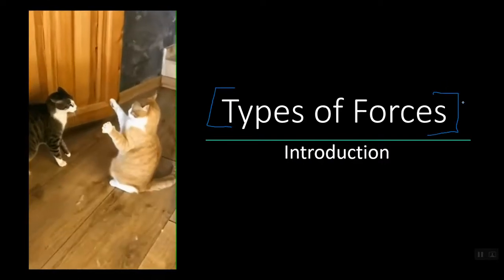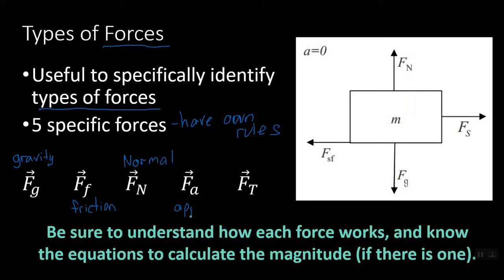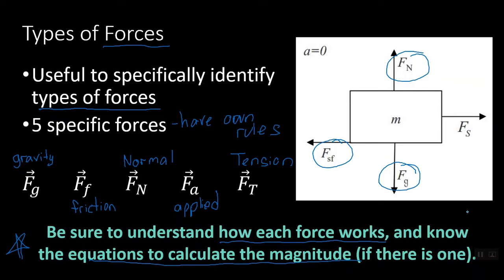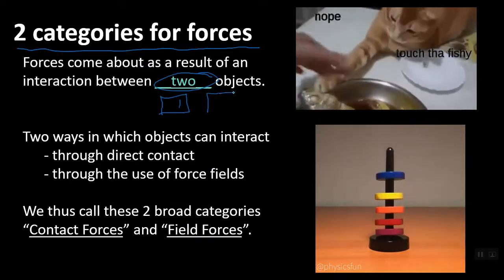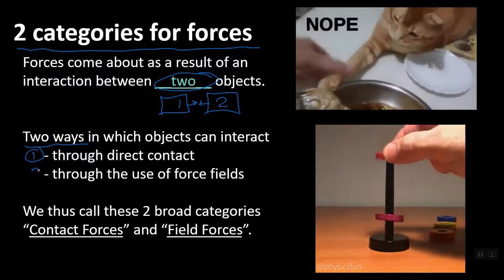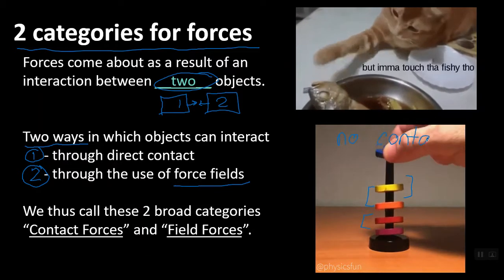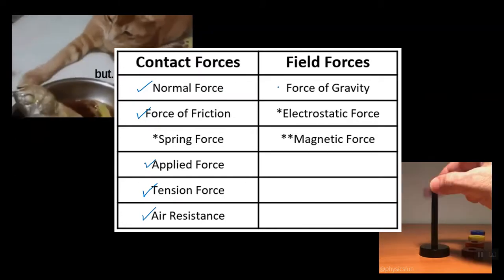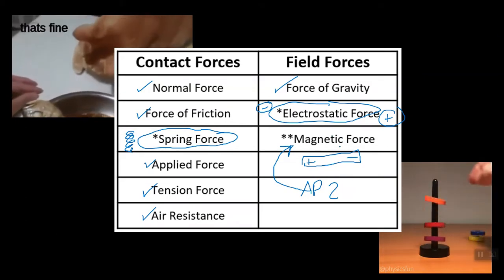U2L3 - Intro to Force Types